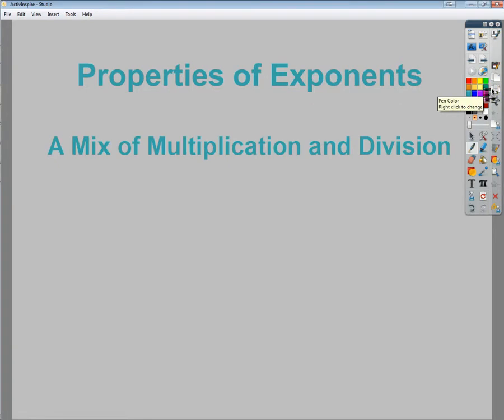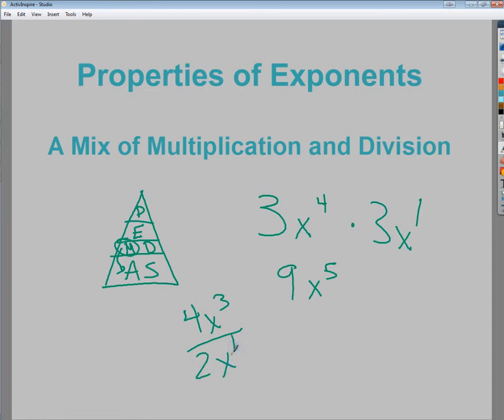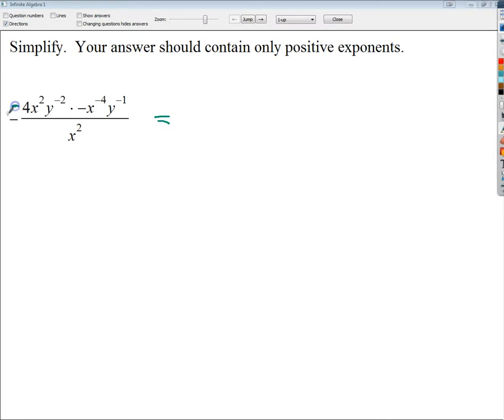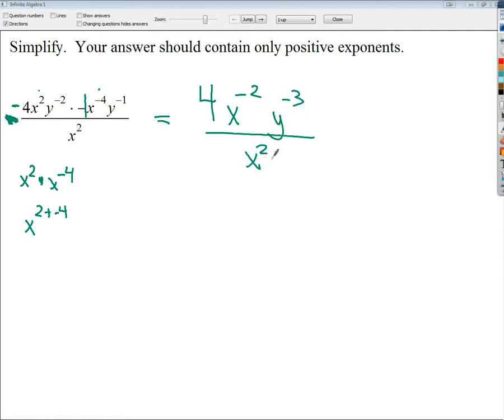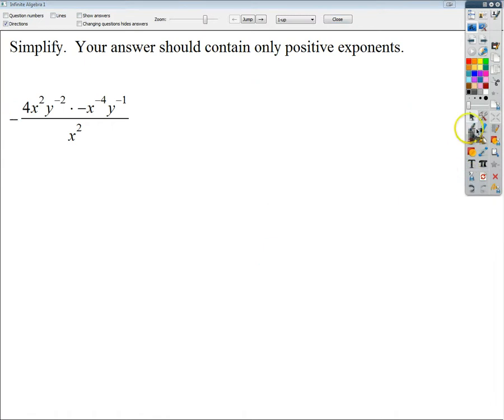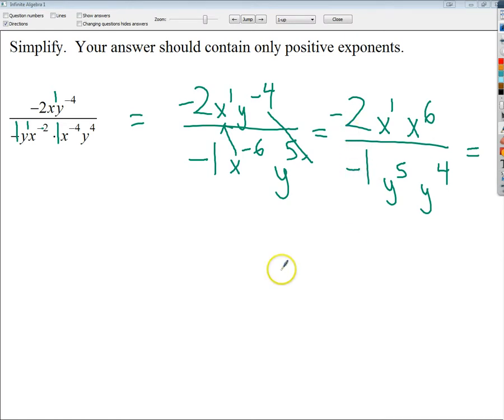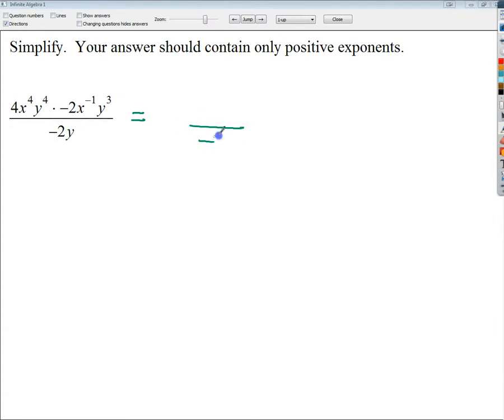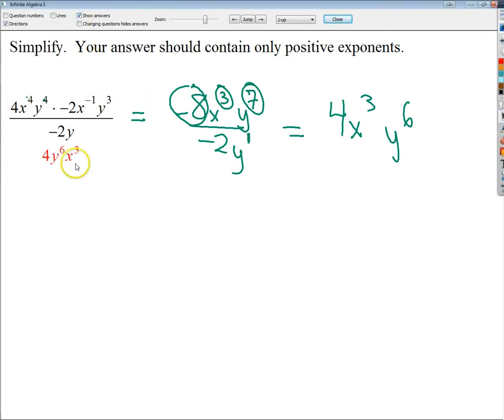Properties of Exponents - A Mix of Multiply and Divide